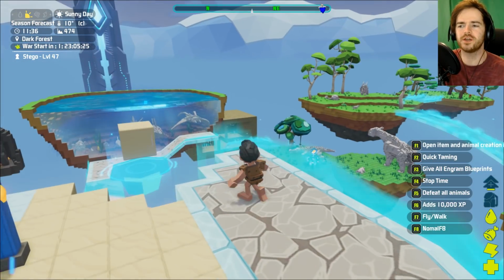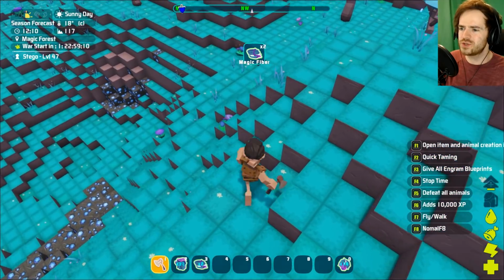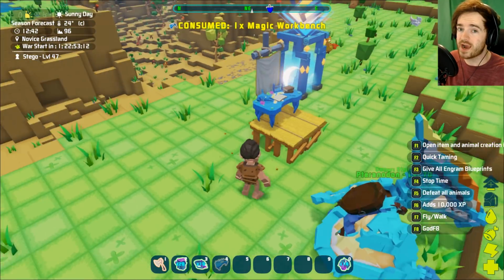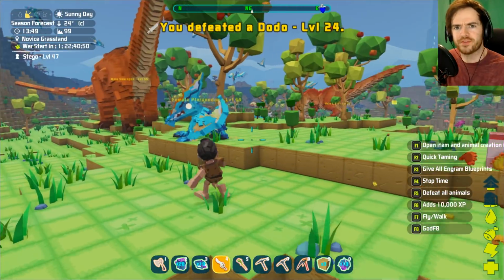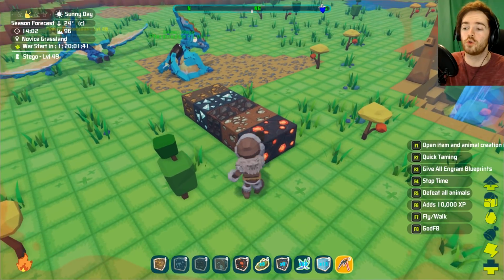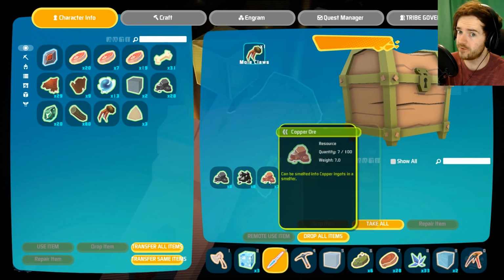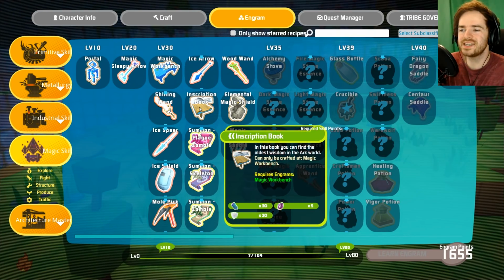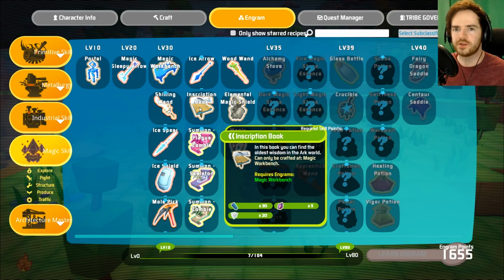PIXARK Magic Guide For Beginners - Level 30 Engrams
PixARK magic guide going over the level 30 magic engrams, where to find the resources, how to craft them and what they do.

In this pixark beginners guide for magic we're exploring the PixARK magic system in creative mode to see how we get items like shining wand, wood wand, elemental shield, ice spear, ice arrows and more. I'll show you where to find resources in pixark to get the stuff you need to craft all the pixark magic items at level 30.

PixARK game can be a bit daunting at first with the magic, but once you know what you're doing, it's not so bad! you'll need to explore a lot of scary places to succeed in getting the right resources though so make sure you've got some good armour and  protection before you go!

Pixark is a sandbox survival game based on ark survival evolved, it has very similar mechanics but has some key differences which make the game rightfully it's own!